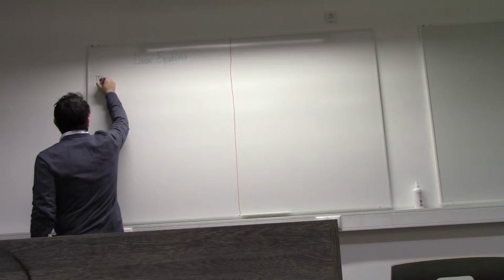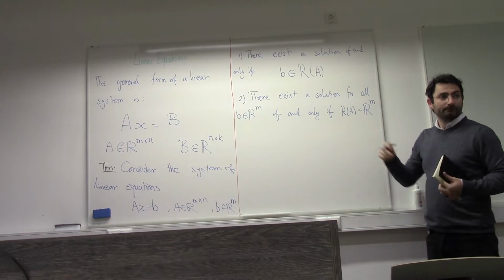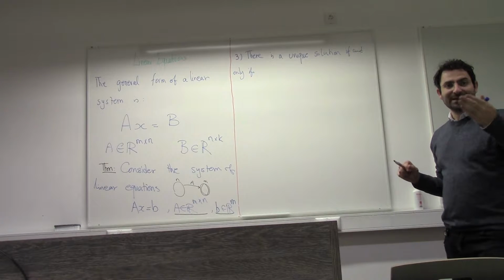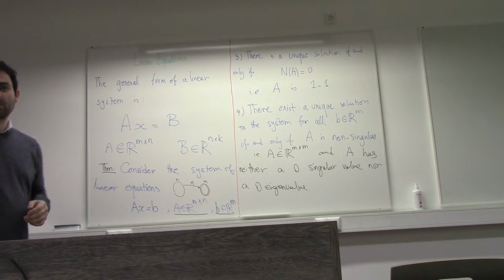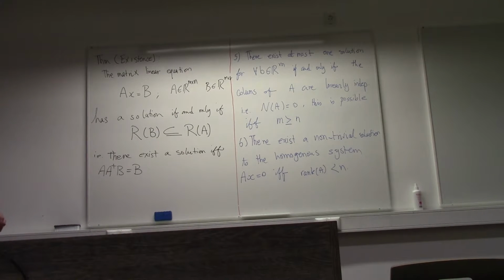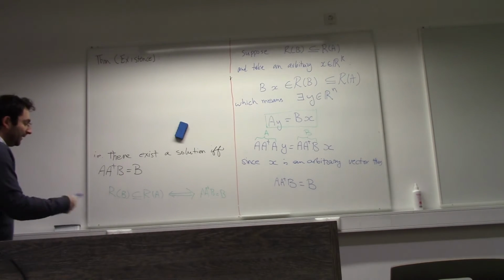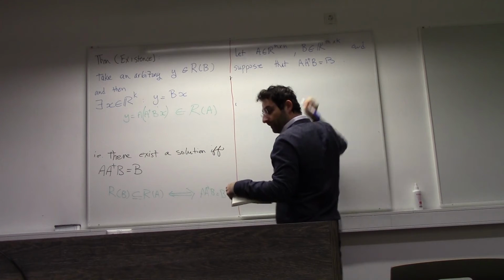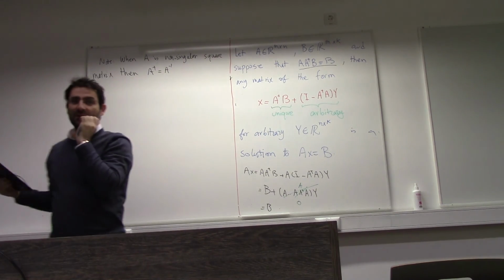LOTI.05.066 Lec12 P1